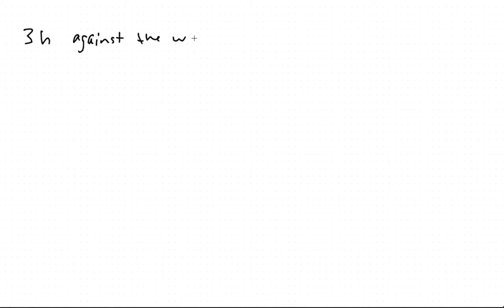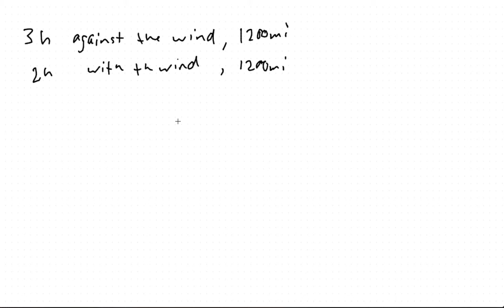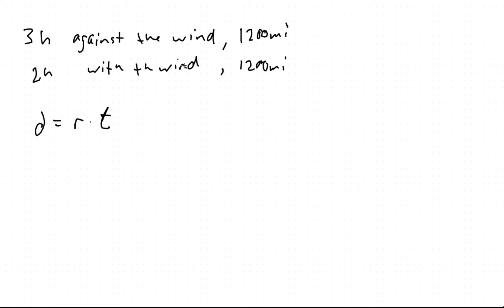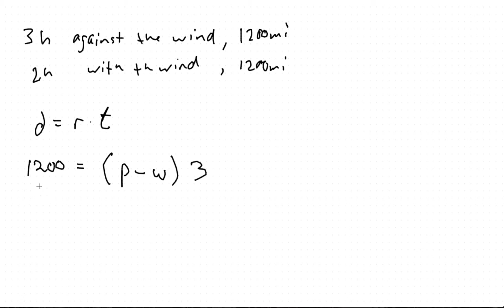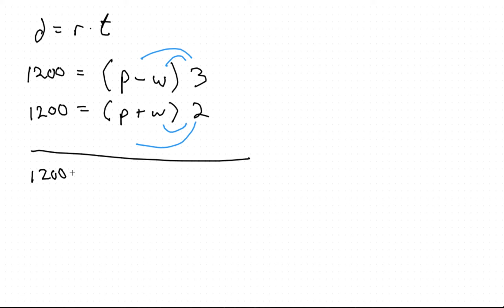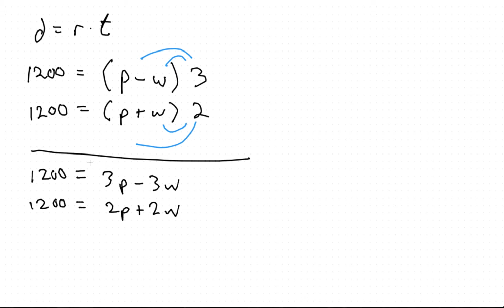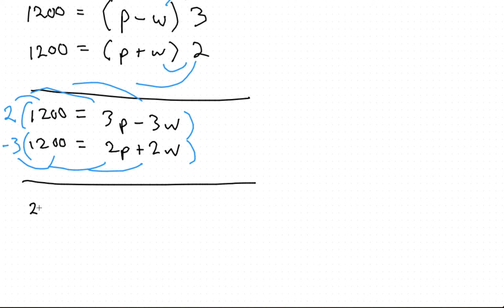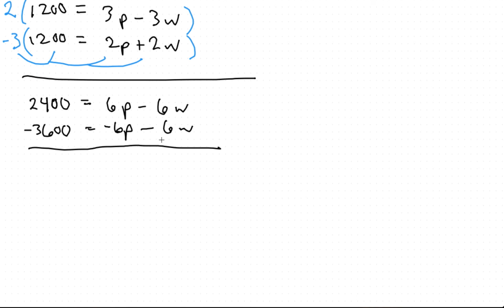distance rate and time question 1 of 2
Distance = rate x time and system of linear equations question